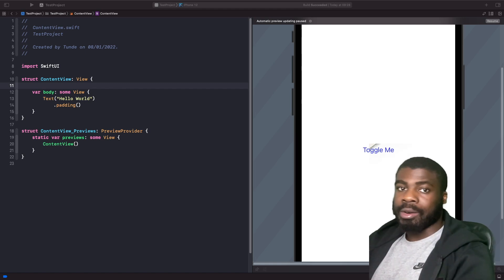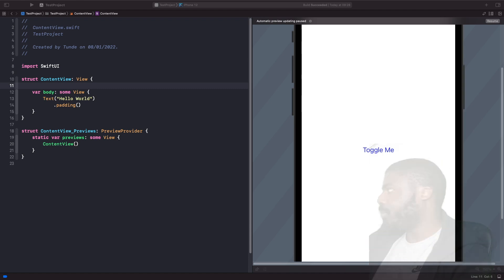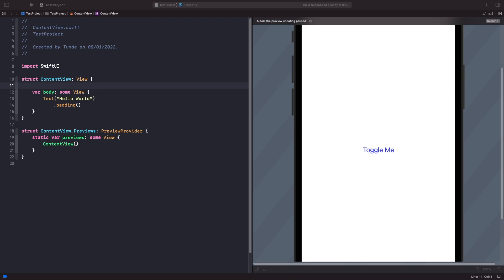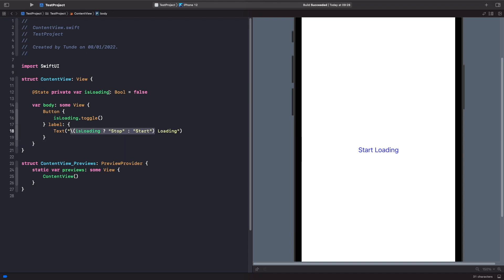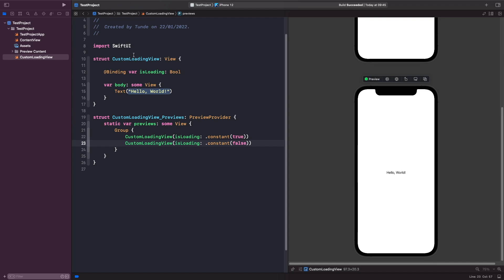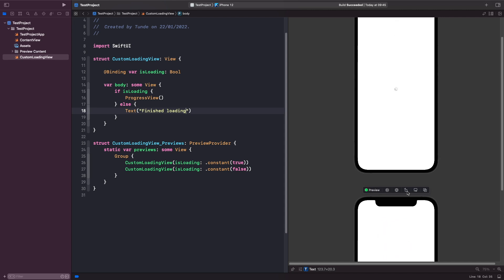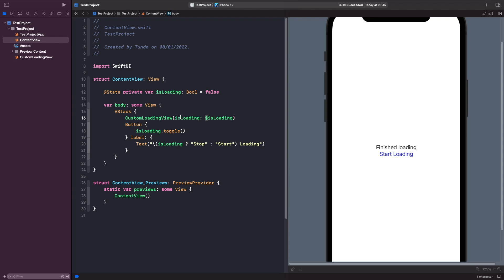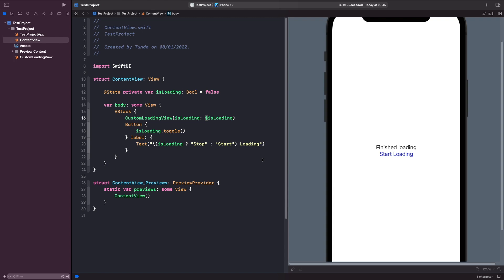Passing data between views in SwiftUI with Binding (SwiftUI Binding, Passing Data In SwiftUI)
In this video, we will be breaking down Binding in SwiftUI. We'll be discussing why it is important to understand the concepts associated with the @Binding property wrapper SwiftUI, so we can see how to pass data between views SwiftUI using the SwiftUI @Binding property wrapper.

We'll see how to use Binding in SwiftUI and Binding vs State in SwiftUI also so that we can see the difference between binding and state in SwiftUI, this will allow us to fully understand what is binding in SwiftUI? And make sure that we're using it in the right places of our application.

So if you're someone who is looking to know the difference between binding and state in SwiftUI, understand what is binding in SwiftUI as well breaking down binding SwiftUI, Passing data in SwiftUI, or if you're looking for a SwiftUI binding for beginners, then you'll want to check this video out for sure.